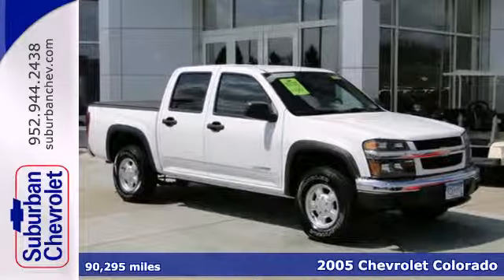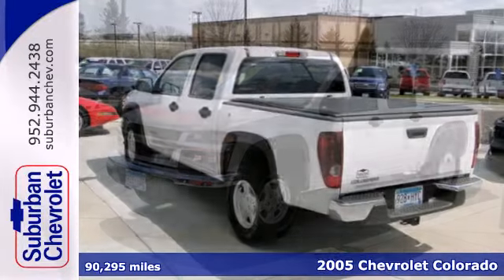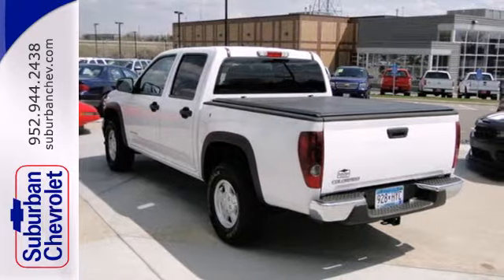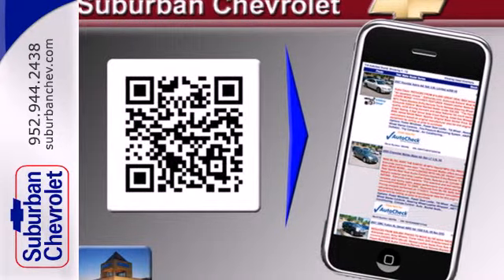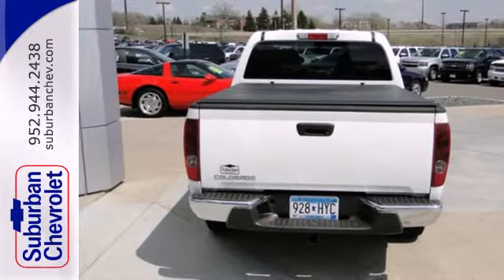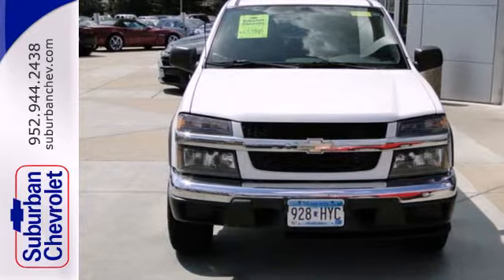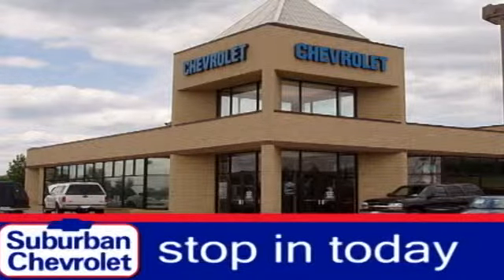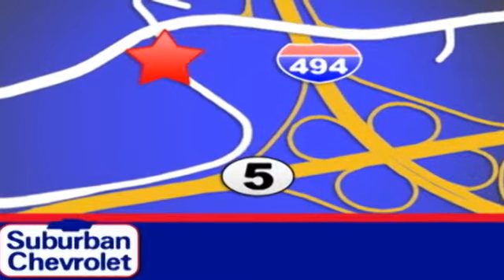2005 Chevrolet Colorado Minneapolis St Paul, MN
Year: 2005
Make: Chevrolet
Model: Colorado
Trim: Crew Cab 126.0 WB 4WD 1SC LS Z85 2.8L 4Cyl
Engine: 2.8 L 4 Cyl. Cyl.
Transmission: 5-Speed Manual
Color: Summit White
Interior: Medium Dark Pewter
Mileage: 90295
Stock #: 132361A
Clean. EPA 23 MPG Hwy/19 MPG City! Summit White exterior and Very Dark Pewter interior. CD Player, Fourth Passenger Door, 4x4, LS PREFERRED EQUIPMENT GROUP, Aluminum Wheels, KBB.com explains Interior layout is highly functional. CLICK ME! KEY FEATURES INCLUDE: 4x4, CD Player, Aluminum Wheels, Fourth Passenger Door MP3 Player, Third Passenger Door, Privacy Glass, Keyless Entry, Child Safety Locks. OPTION PACKAGES: LS PREFERRED EQUIPMENT GROUP Includes Standard Equipment. 1SB LS Z85 with Summit White exterior and Very Dark Pewter interior features a 4 Cylinder Engine with 175 HP at 5600 RPM*. EXPERTS CONCLUDE: KBB.com's review says If you like the rugged, bold look of the full-size Silverado, but want it in a smaller package that gets better fuel economy, check out the Chevrolet Colorado.. Great Gas Mileage: 23 MPG Hwy. Approx. Original Base Sticker Price: $24,100*. AutoCheck One Owner Pricing analysis performed on 5/13/2013. Horsepower calculations based on trim engine configuration. Fuel economy calculations based on original manufacturer data for trim engine configuration. Please confirm the accuracy of the included equipment by calling us prior to purchase.

Address:
12475 Plaza Drive